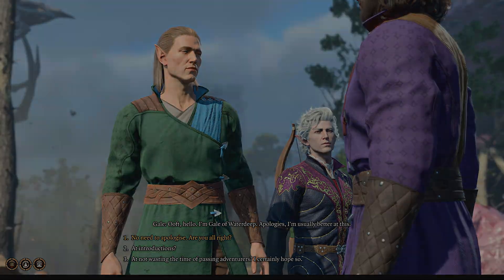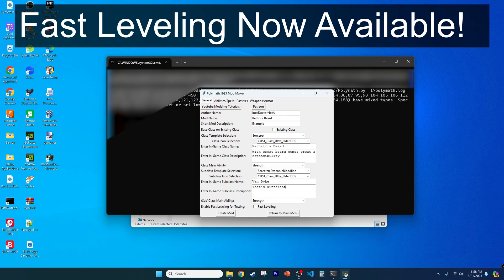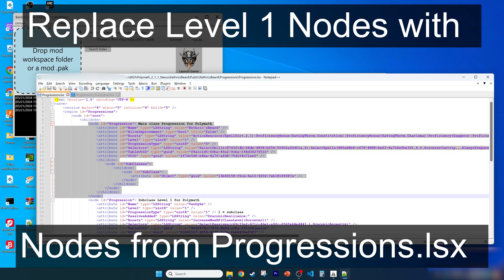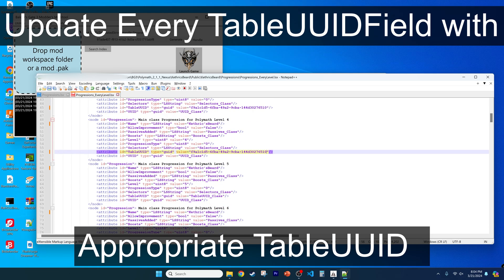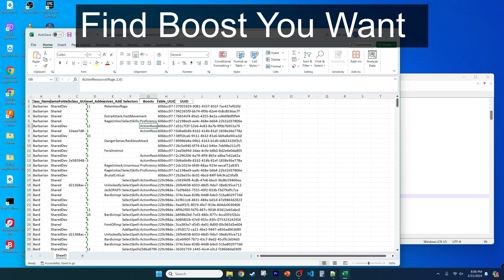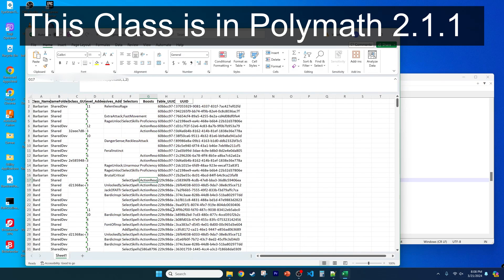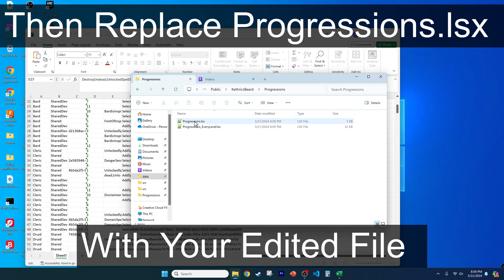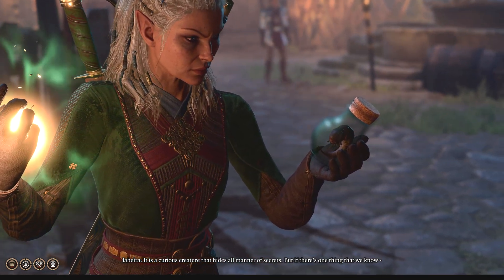How to Give Your BG3 (Sub)Class Mod Goodies at Every Level. Kethric's Beard Class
Learn how to streamline giving your class or subclass mod passives/abilities/boosts at every level, with my tool, Polymath.

Music (from Pixabay): Falling by Isaiah Mathew

0:00. Introduction
0:51. Polymath and Making a Class
1:34. Editing Each Level
3:27. Example: Kethric's Beard
4:30. Conclusion